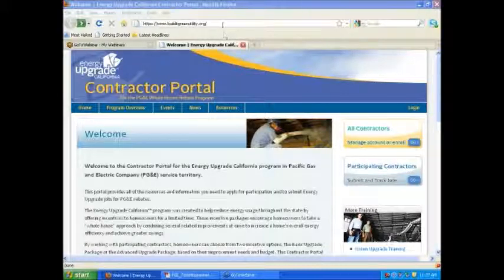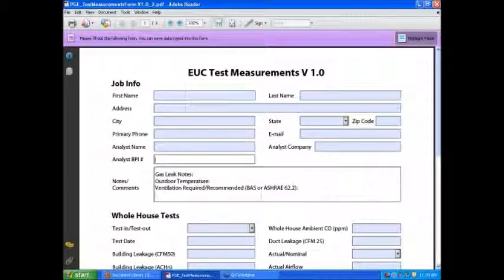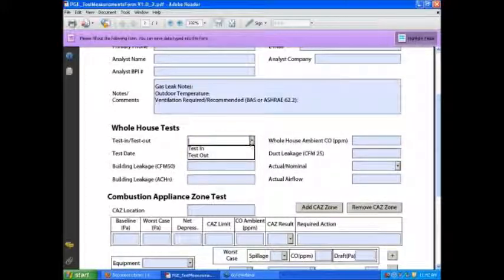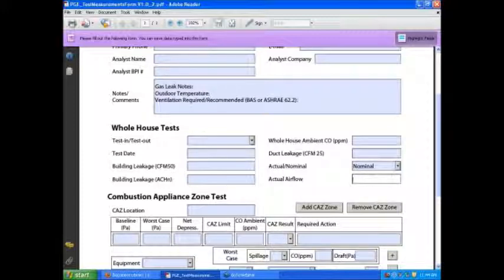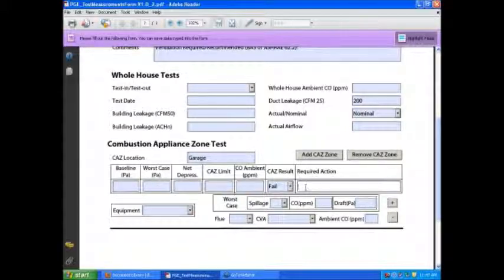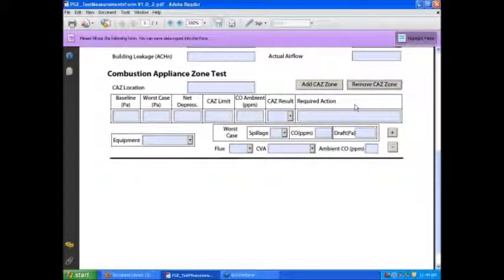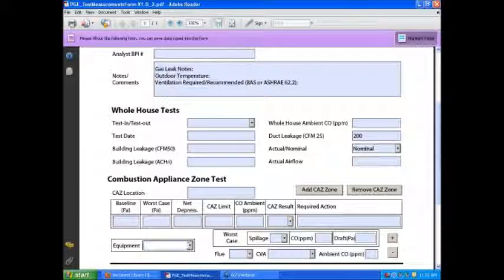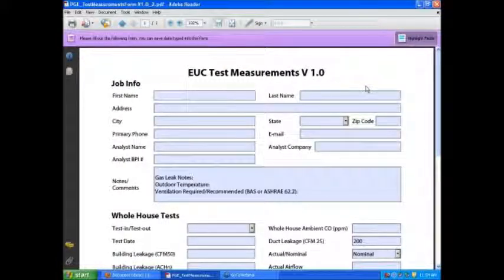New Testing Documentation And Detailed Q&A Review Checklist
This two-hour webinar covers two new documents for Pacific Gas and Electric's (PG&E) Energy Upgrade California program. The first is the Test Measurements Form, which supersedes the CAS Measurements Form, and the new QA Review Checklist, a detailed checklist which lists the steps in the EUC desktop QA Review. This webinar will help insure that your project submissions make it through the QA review process the first time around.